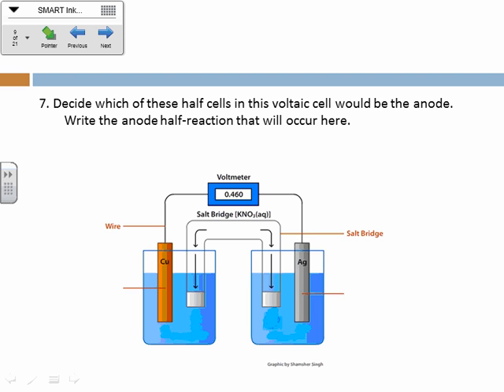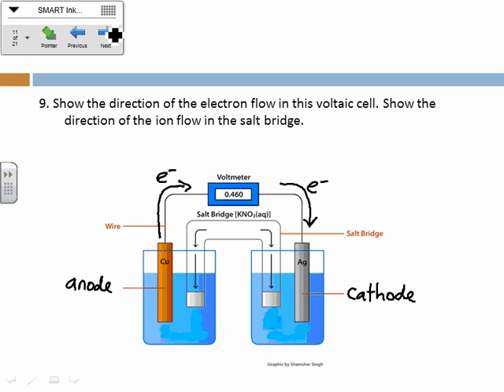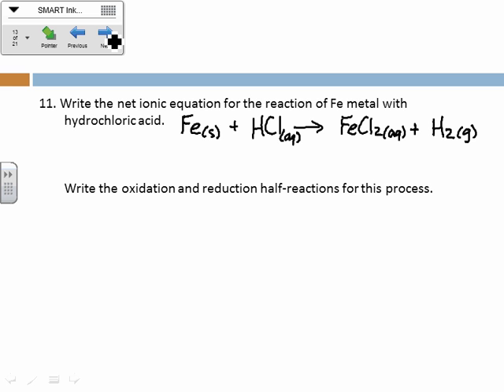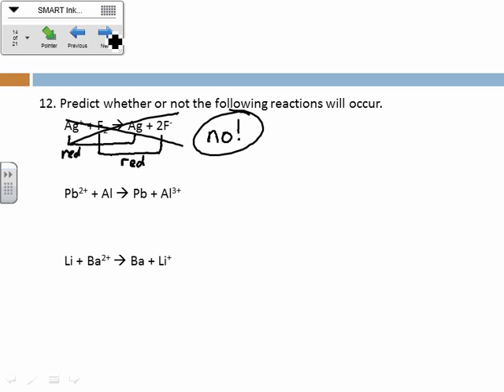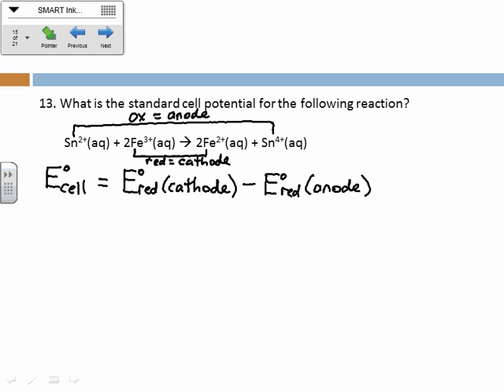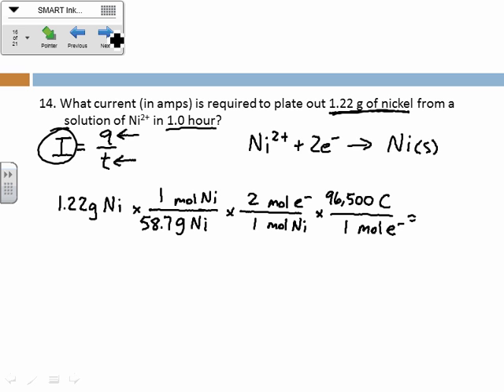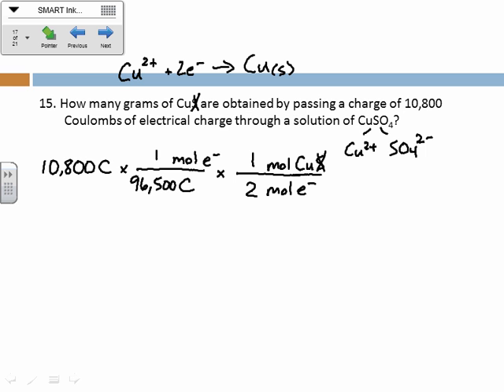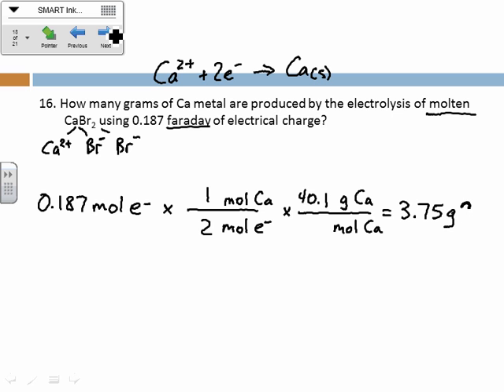Electrochemistry Test Review Activity Part 2